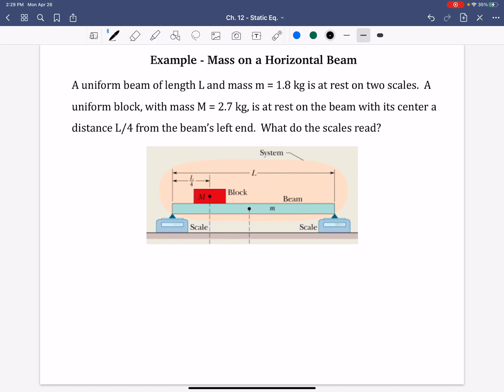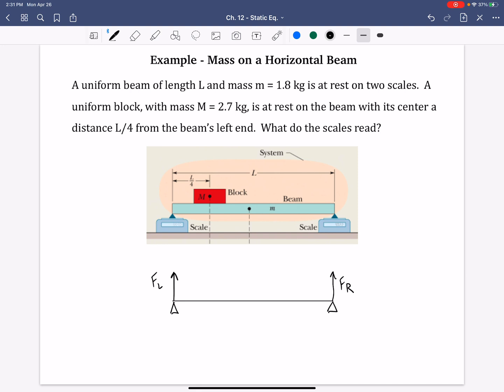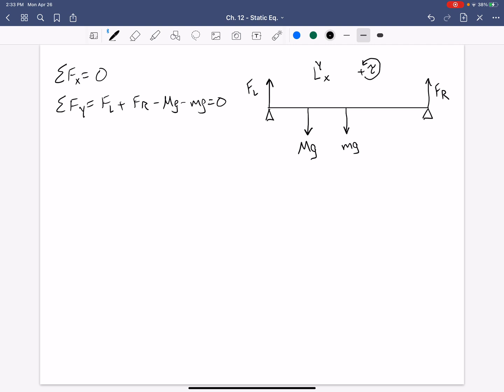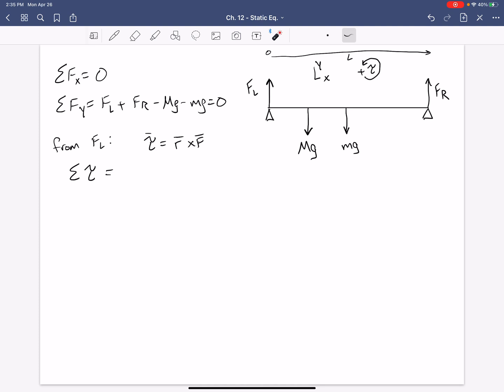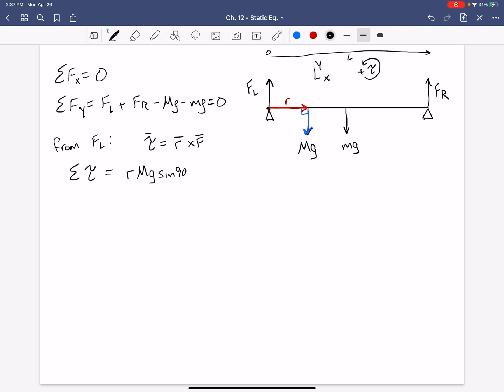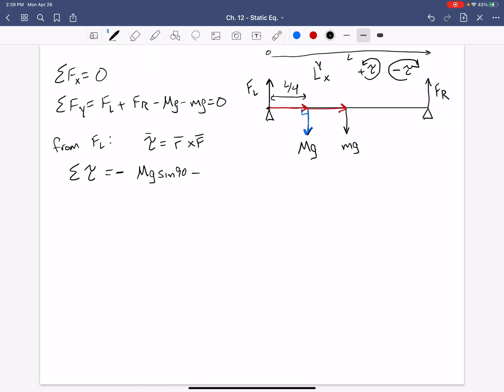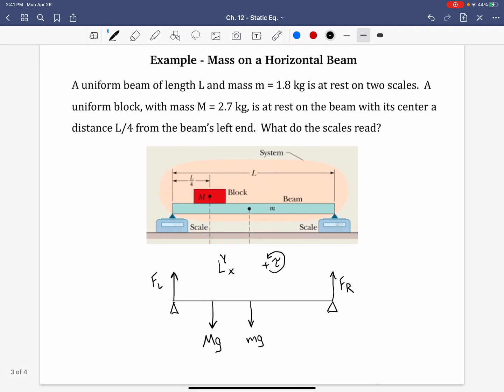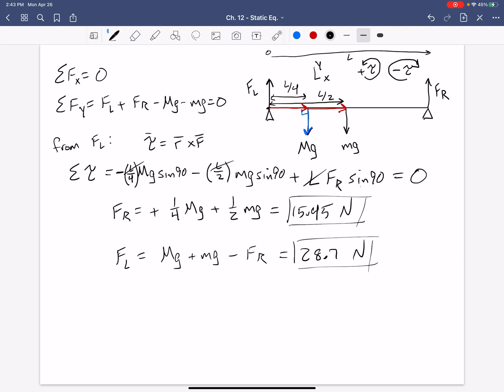Example - Mass on a beam (axis on the left)